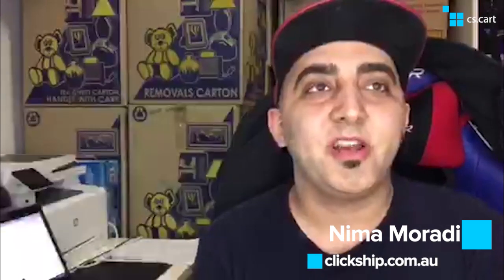CS-Cart Online Shop Platform Review: Nima Moradi (clickship.com.au)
In this CS-Cart Online Store Software video we introduce our customer Nima Moradi. Watch the video and you'll get to know why CS-Cart rich feature set and source code easy to navigate helped to launch one more successful online store clickship.com.au.